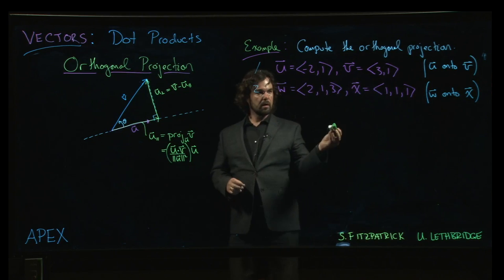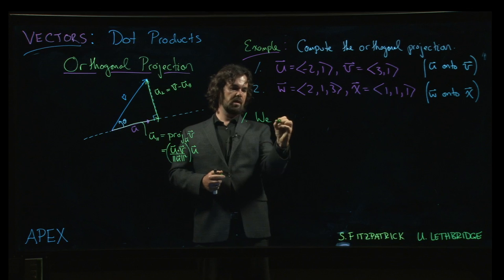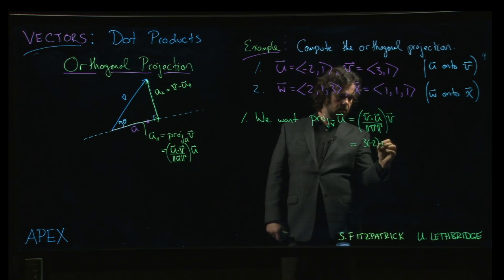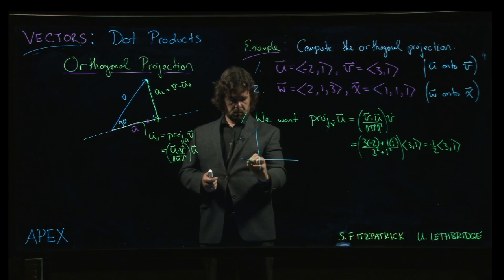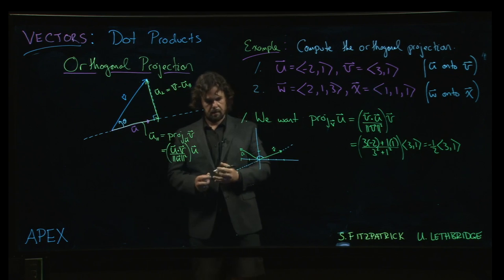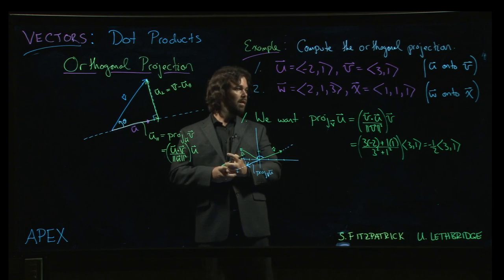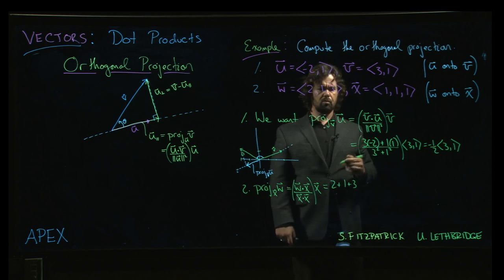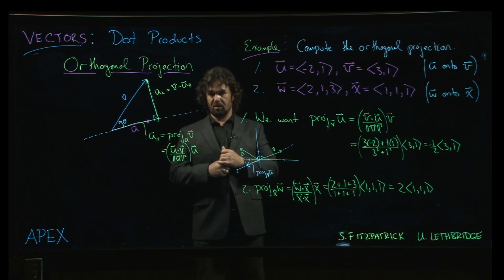Vectors: Dot Products - 08. Example: Projection